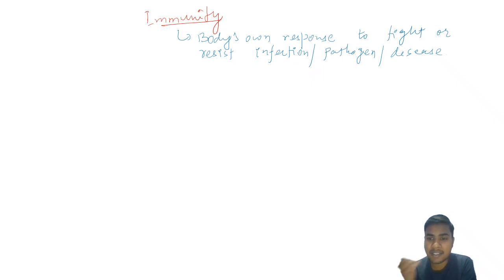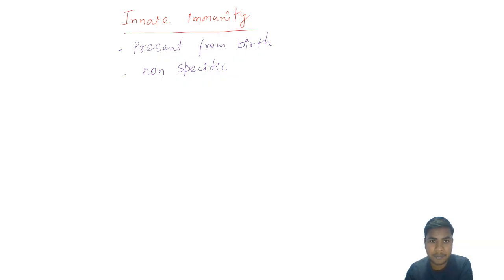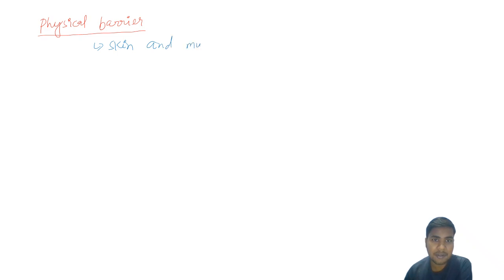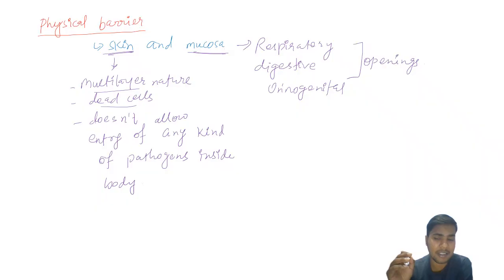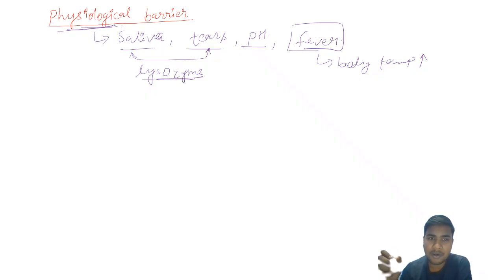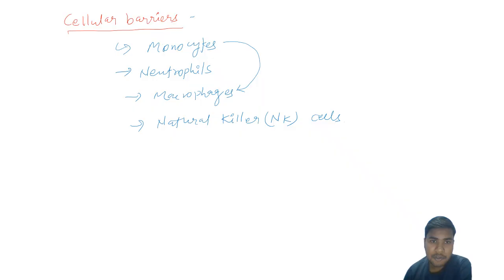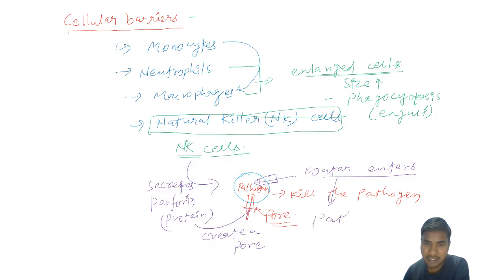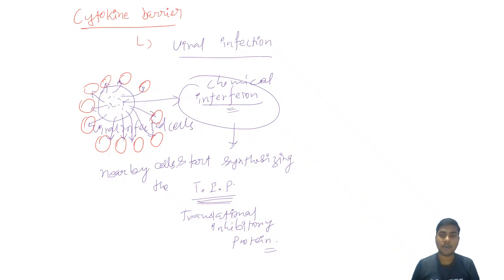Immunity I Innate Immunity I NEET Biology (English)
**Immunity and Its Types | Innate Immunity Explained | NEET Biology**

In this video, we discuss **Immunity** and its first line of defence, **Innate Immunity**, in a clear and concept-based manner as per **NCERT Biology**. Immunity is the body’s natural ability to recognise and eliminate disease-causing organisms such as bacteria, viruses and parasites.

We explain **Innate Immunity (Natural or Non-specific Immunity)** in detail, including its definition, characteristics and major components like **physical barriers, physiological barriers, cellular defences and cytokine barriers**. This type of immunity is present from birth, acts immediately, and does not show immunological memory.

This lecture is especially useful for **NEET UG aspirants**, **Class 11 students**, and anyone preparing for **medical entrance exams**. The concepts are explained in a simple, exam-oriented way with emphasis on **NCERT lines and high-yield points**.

📌 **Topics Covered**
• Meaning of Immunity
• Types of Immunity
• Innate Immunity – definition and features
• Barriers of Innate Immunity
• NEET-relevant concepts and examples

📚 Based strictly on **NCERT Biology**